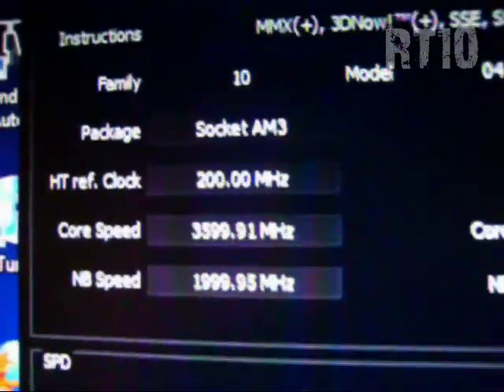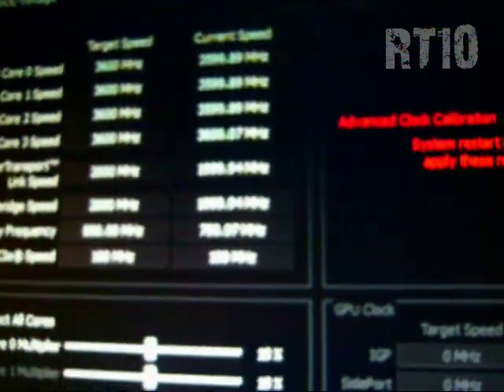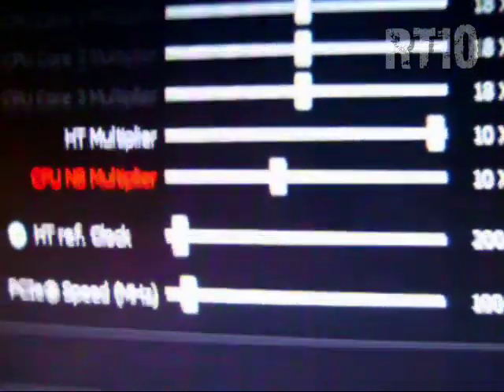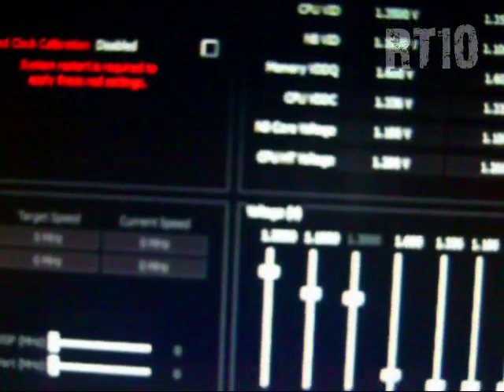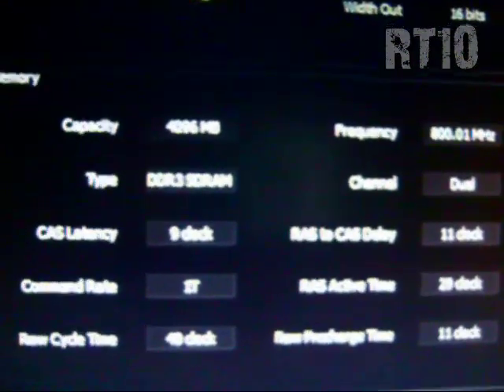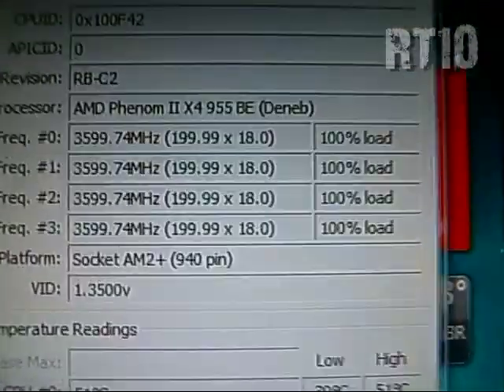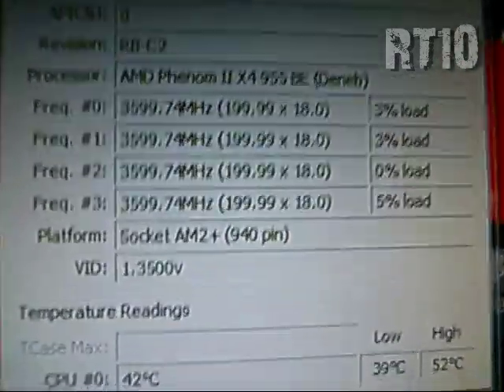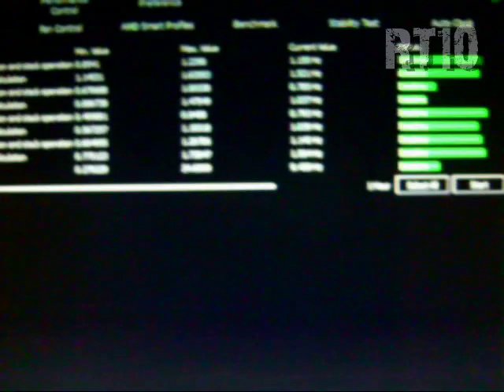Part 1, AMD Phenom II x4 955 OC'd to 3.6ghz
overclock of the 955 to 3.6ghz and g.skill ripjaws ram to 1600mhz